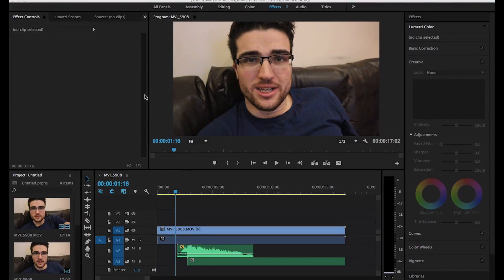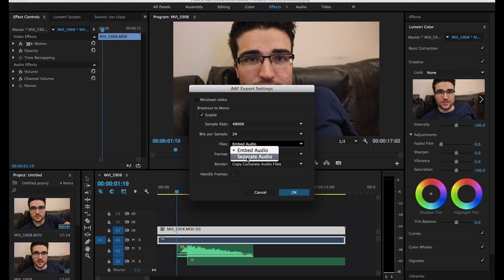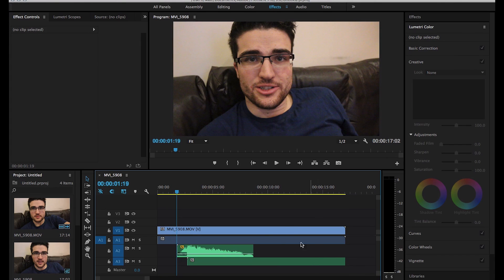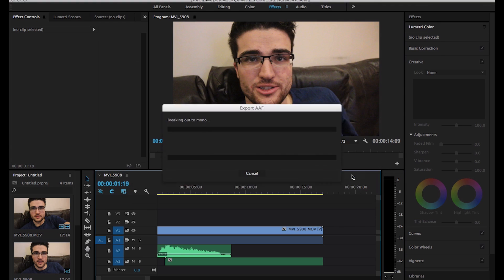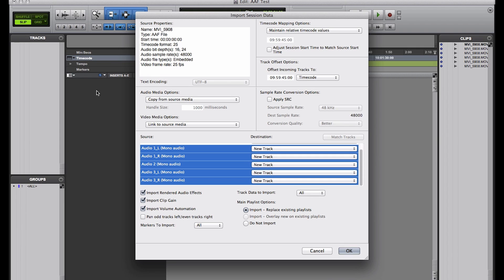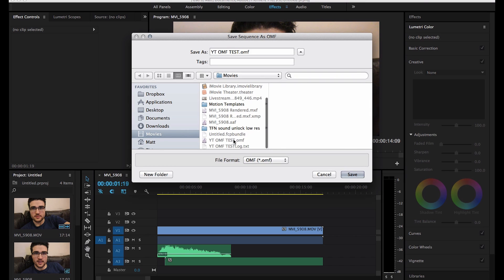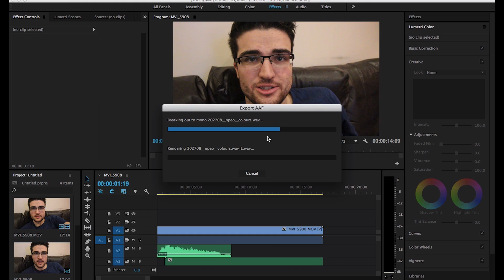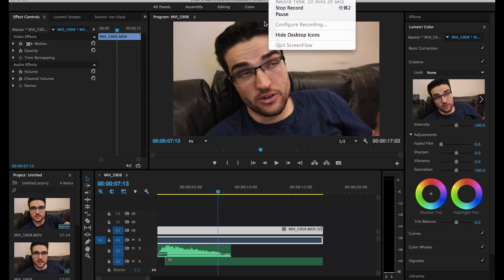Export AAF / OMF from Premiere Pro CC 2016 To Pro Tools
The 2 Main Ways To Export An AAF from Premiere Pro CC 2016 To Pro Tools

When I am not on set recording sound, I am in my little home studio designing, cleaning and mixing it. The best way for any sound editor to manipulate the sound you have already put in your video edit timeline is to have all the same components separately. This is where an AAF comes in.

For Smaller Projects

I recommend these settings:

Sample rate should be 48kHz.
Bit Rate should be 24bit.
We are embedding the files so you just have to deliver one AAF file without extra media which can make it easy to send online.
I use the format as Broadcast Wave File because it gives extra metadata.
I copy complete audio files so i can use the full length of the original file.

Larger Projects

For larger projects like feature films I would recommend the settings above. The only difference is that we are going to make a reference AAF file and then attach all the media for that AAF to point to.

We have also trimmed the audio files so the maximum length is 20 seconds (500 frames of a 25fps video project) either side, instead of have the whole length. For example if we had a 10 minute song but only used 20 seconds of it then we would be saving space. A current feature I am working on has over 20,000 files so even saving a second off each file cuts down lots of space.

Make sure you save this type of AAF in a new folder as when you export it you will also be saving individual audio files for the AAF to reference.